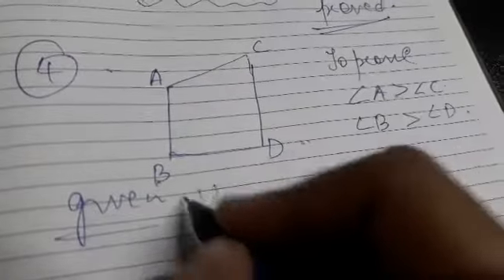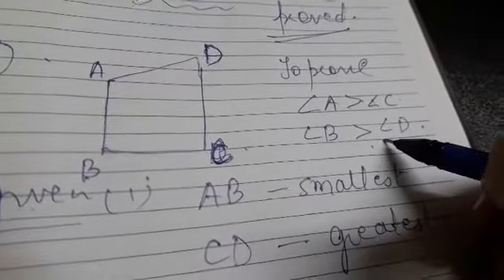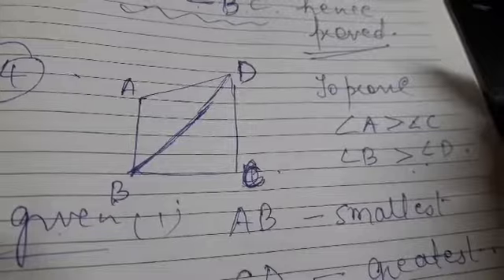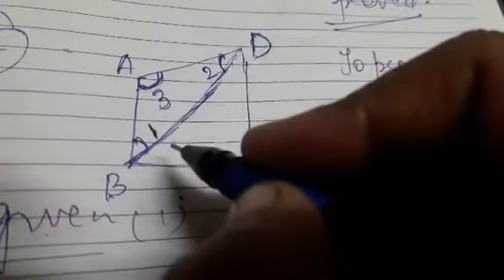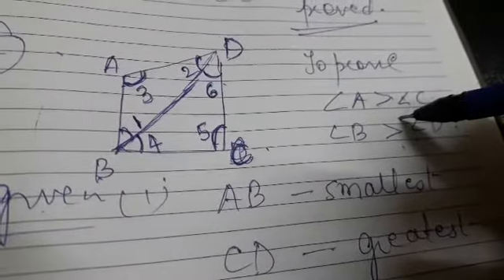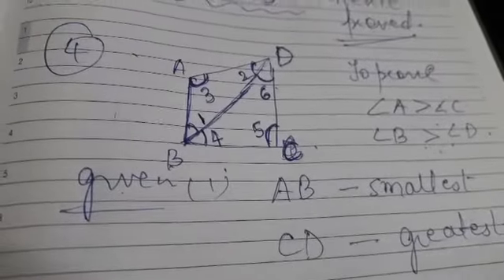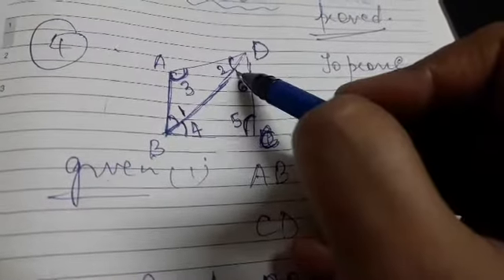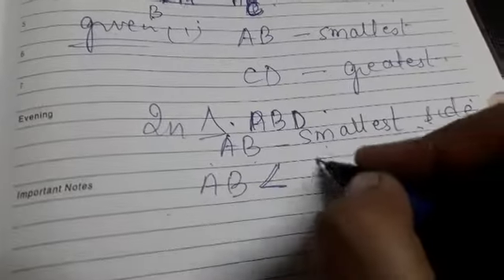Mathematics 9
Triangles ex 7.4